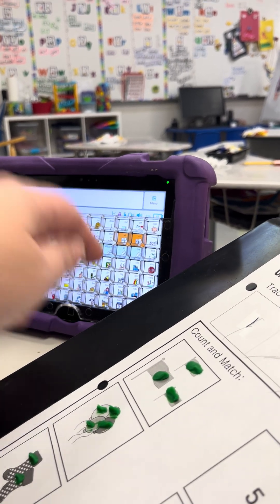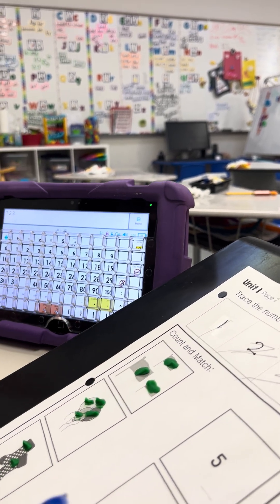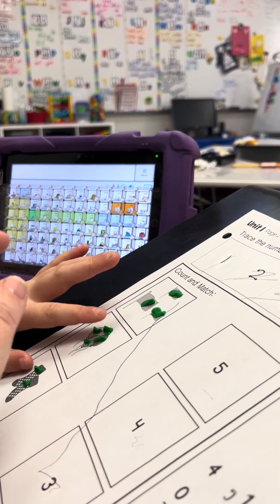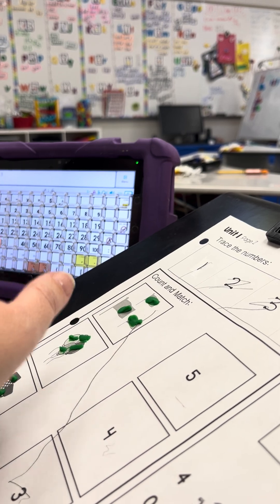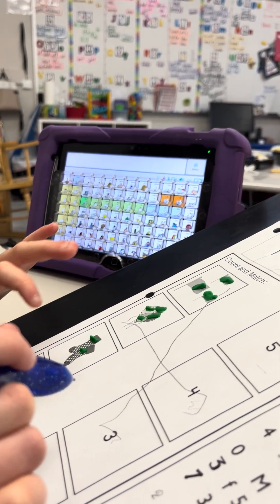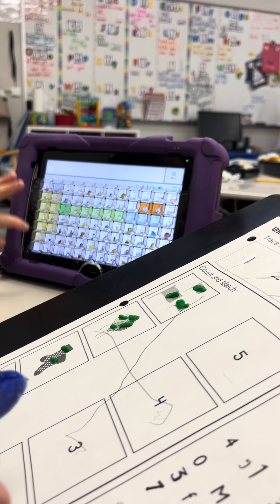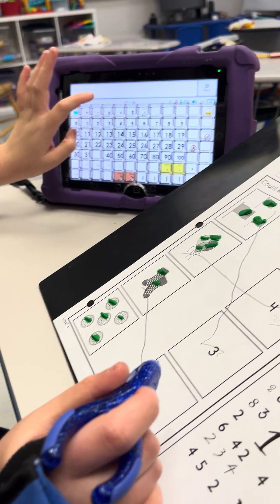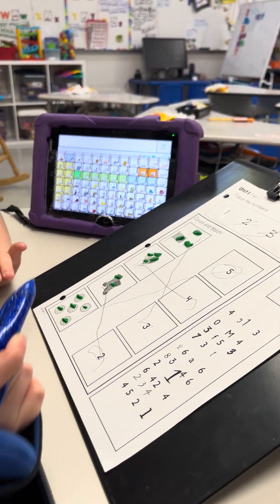Interactive Counting Activity | Special Ed Math Curriculum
Boost math skills and engagement with this interactive counting activity using AAC and Leveled Daily Curriculum! In this video, special education teacher, Winnie, guides a student through identifying numbers, counting objects like balloons, socks, and donuts, and drawing matching lines to their corresponding items. This hands-on approach is perfect for special education classrooms and homeschool settings, offering a fun and structured way to build numeracy, fine motor skills, and focus.

Follow along as we explore step-by-step instructions for creating a dynamic, supportive learning environment that helps kids feel confident and successful. Whether you’re a teacher or a homeschooling parent, this curriculum is an exciting way to make math lessons come alive!

Ready to bring this Leveled Daily Curriculum to your classroom or homeschool? Individual levels and subjects can be purchased in our store, or you can join Curriculum Access where you have access to every level and every subject of curriculum at your fingertips.

Other videos you may Iike...